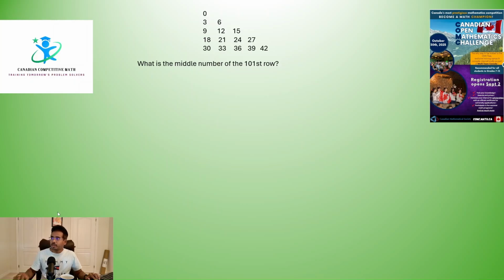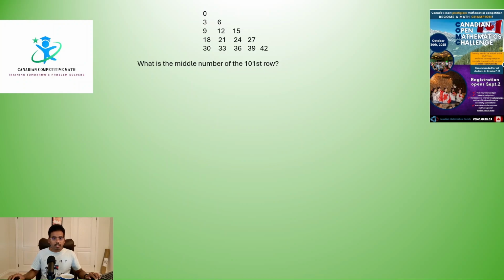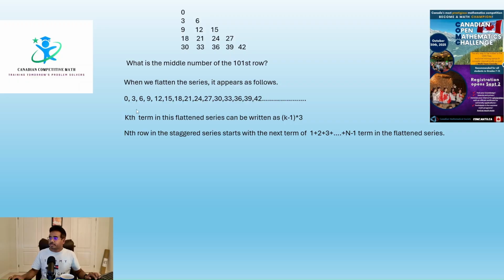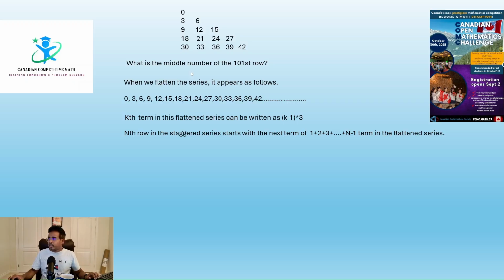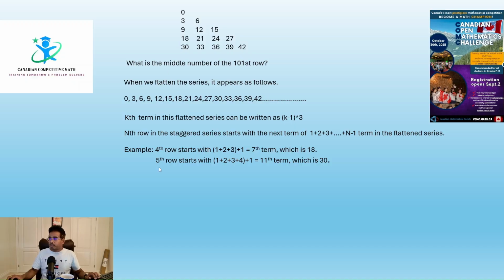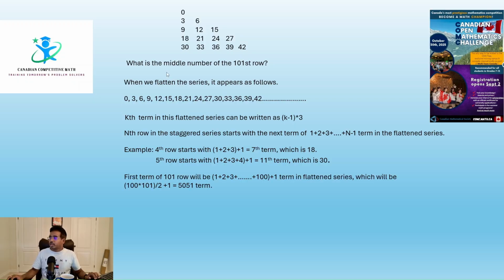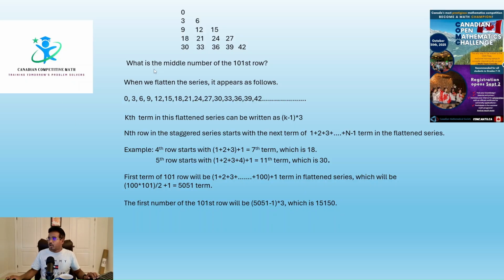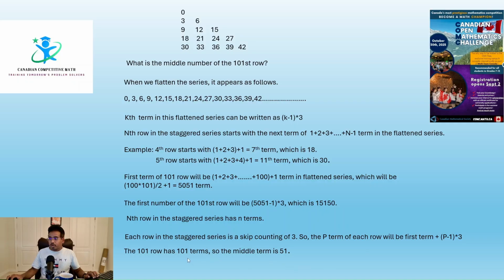COMC 2025 Day5:Crack This Number Triangle Code in 5 Minutes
🧮 COMC Practice Problem: Finding Patterns in Number Triangles | Contest Math
In this video, I solve a challenging pattern recognition problem from the Canadian Open Mathematics Challenge (COMC) preparation! We'll work through finding the middle number in the 101st row of a triangular number arrangement.
What you'll learn:
✓ How to identify patterns in triangular arrangements
✓ Working with triangular numbers and sequences
✓ Problem-solving strategies for contest mathematics
✓ Step-by-step approach to COMC-style problems
Perfect for:

Students preparing for COMC, AMC, or other math contests
Anyone wanting to improve pattern recognition skills
High school students studying sequences and series